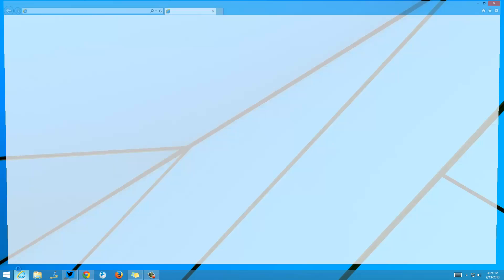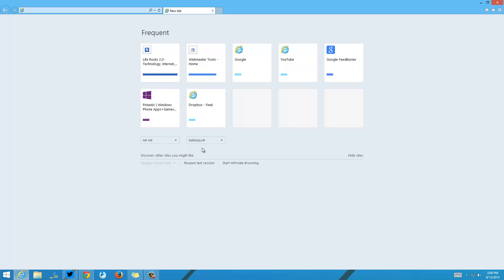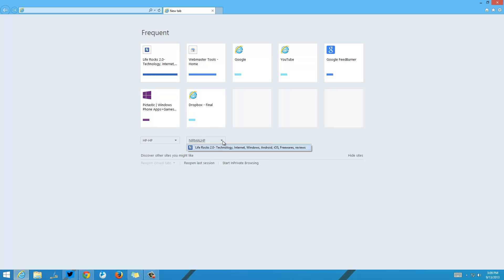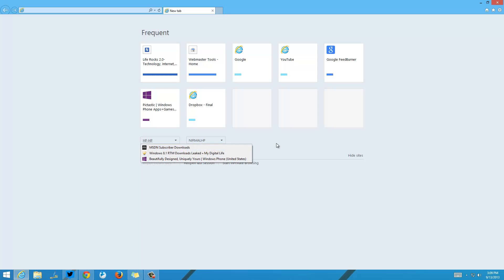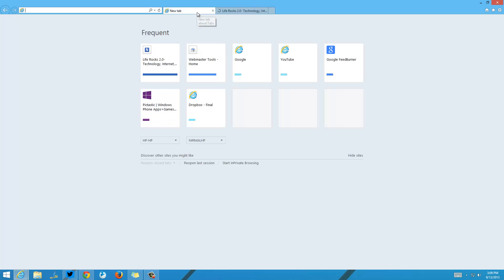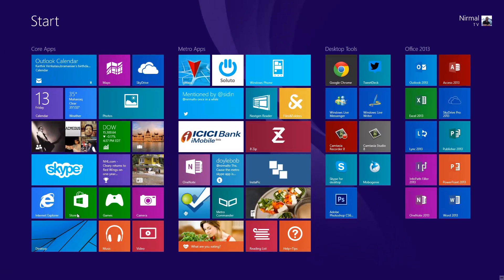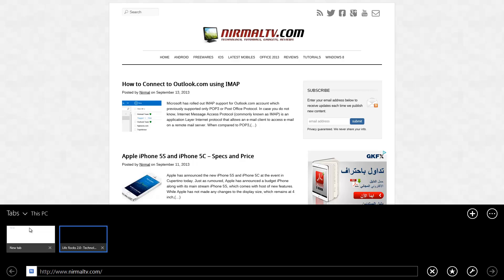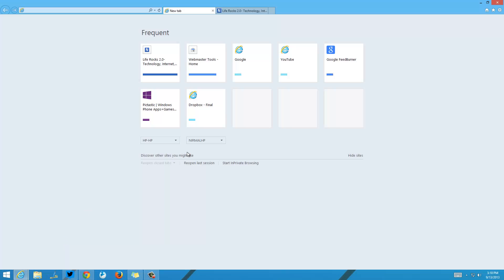How to Sync Tabs in Internet Explorer 11 across Multiple PCs in Windows 8.1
You can easily sync tabs in IE11 in multiple Windows 8.1 PCs using the same ID for login. You can open tabs from other PC using IE11